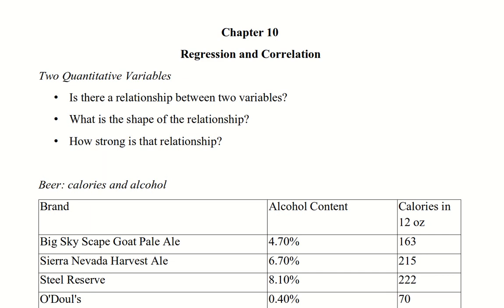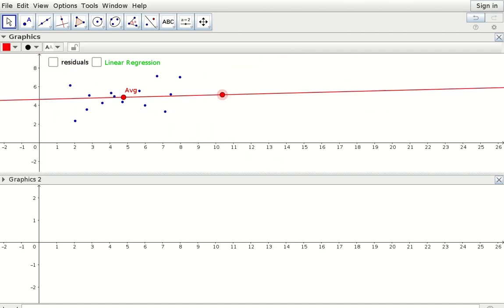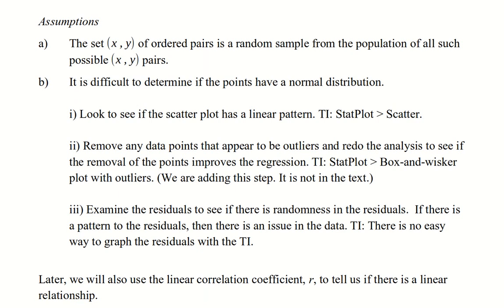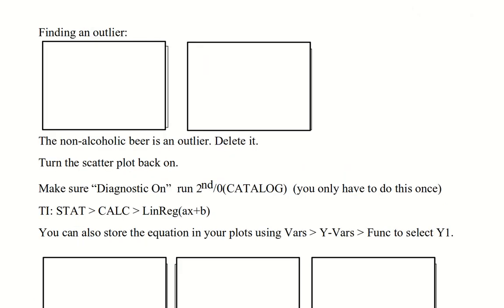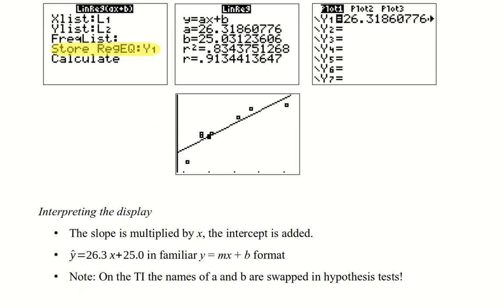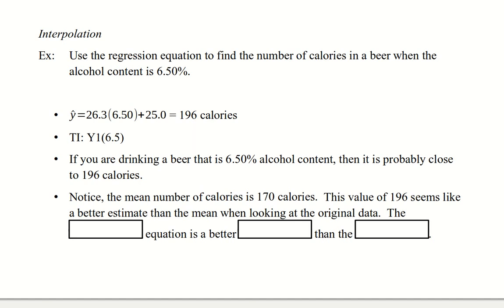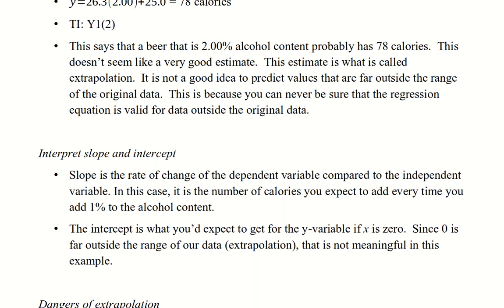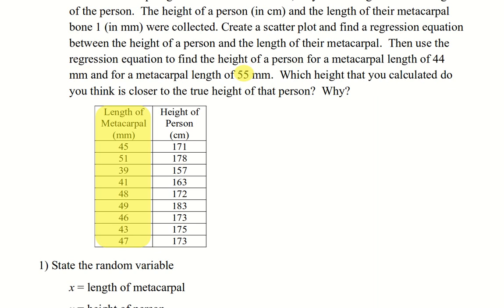Kozak - Statistics Using Technology - Chapter 10 Section 1